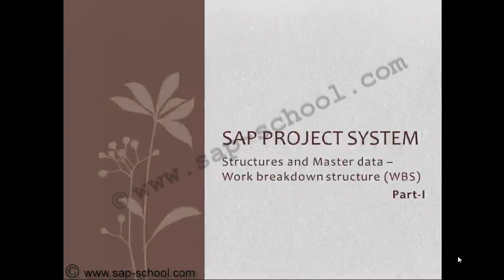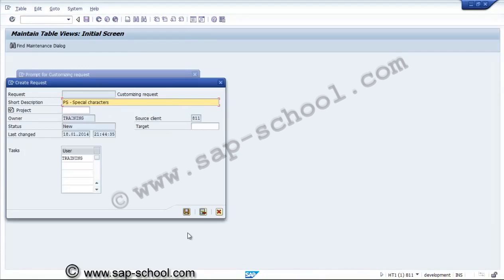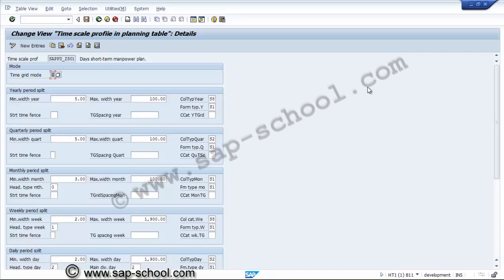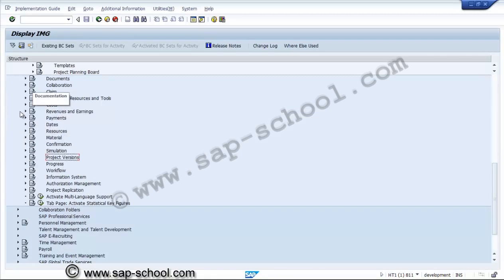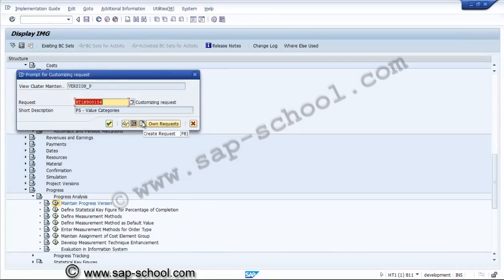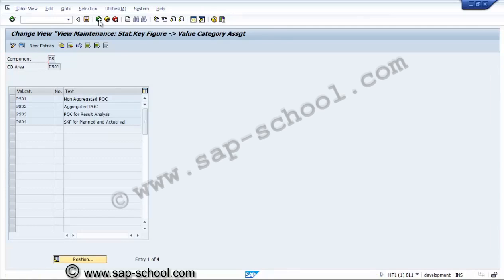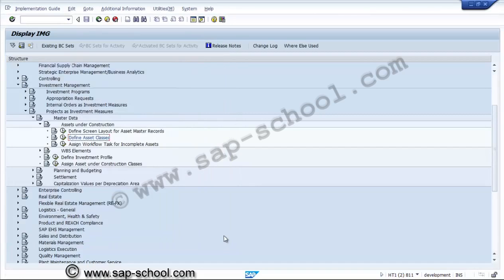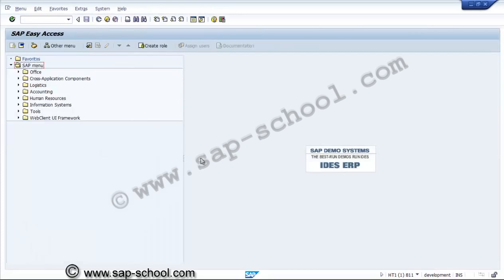SAP PS (SAP Project System) || 2. WBS (Work Breakdown Structure) Part 1